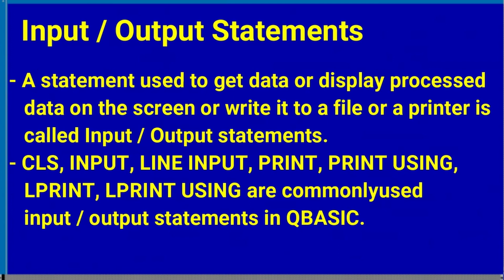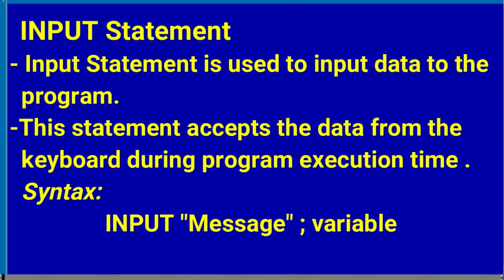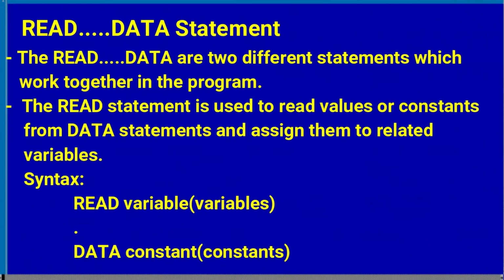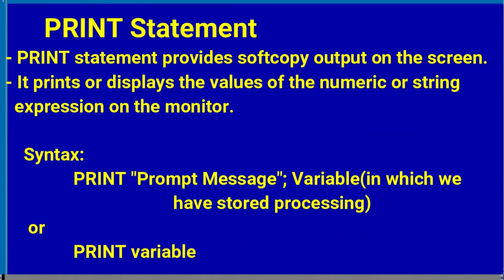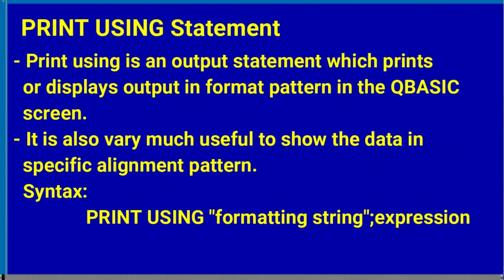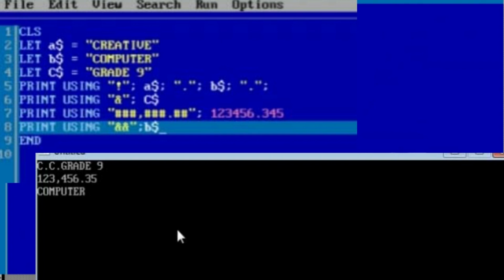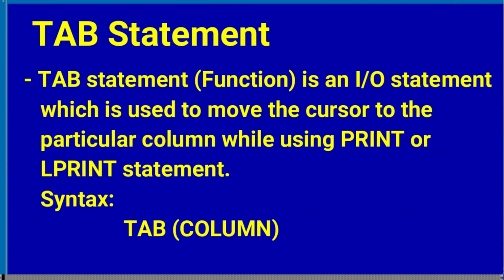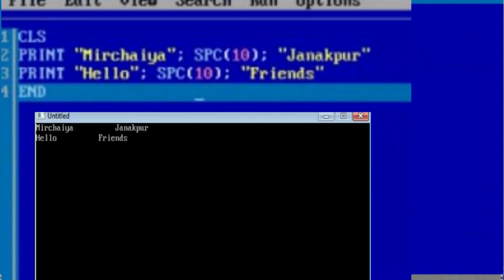QBASIC || INPUT/OUTPUT Statements || A Complete Computer Guide || KD Production